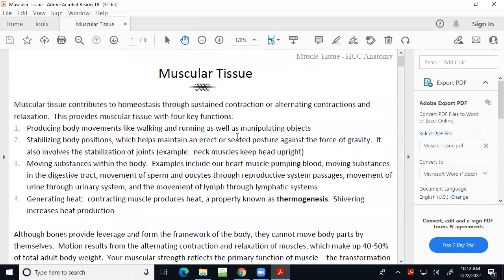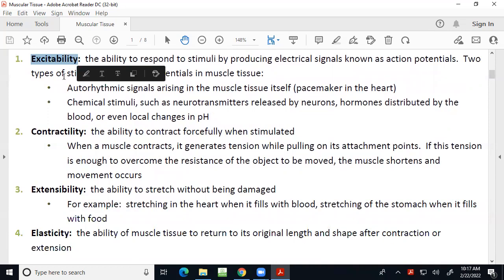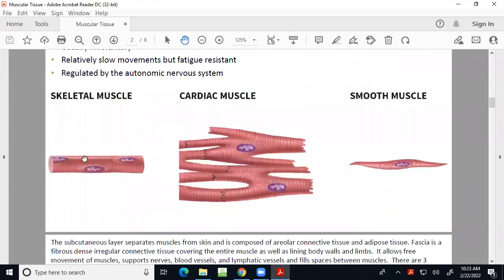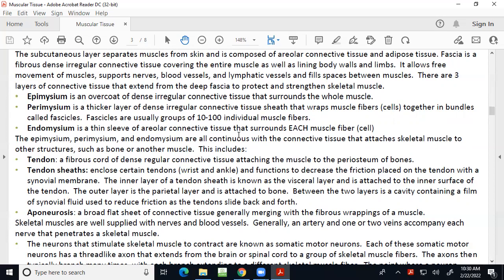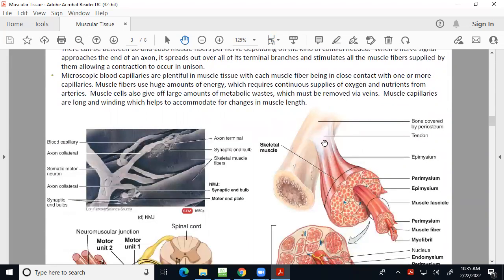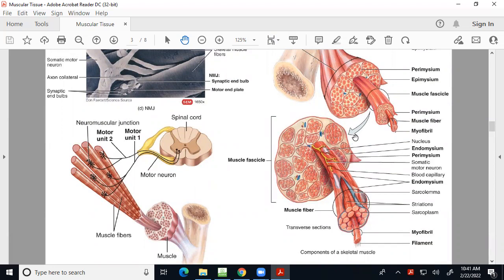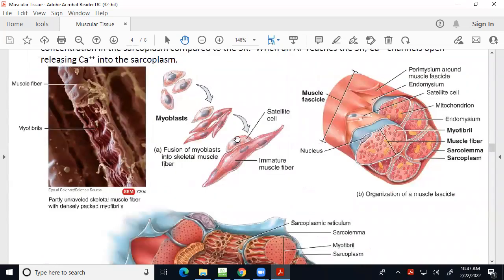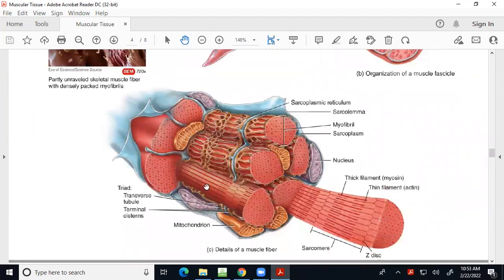Muscle Tissue Anatomy I